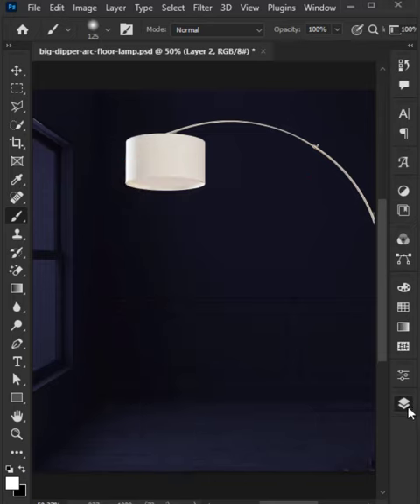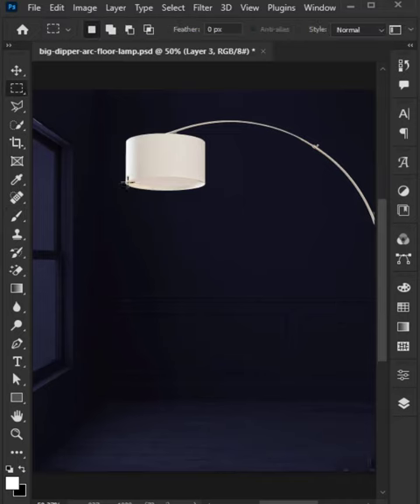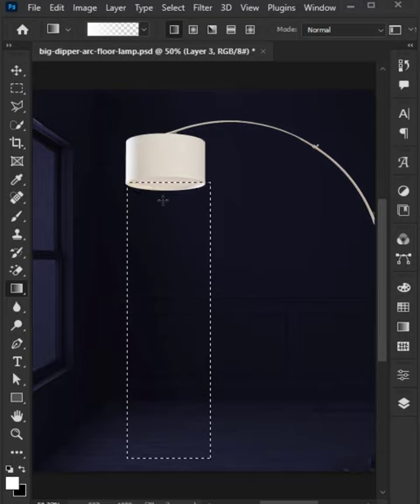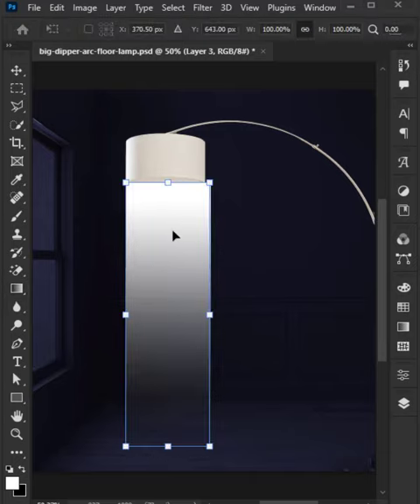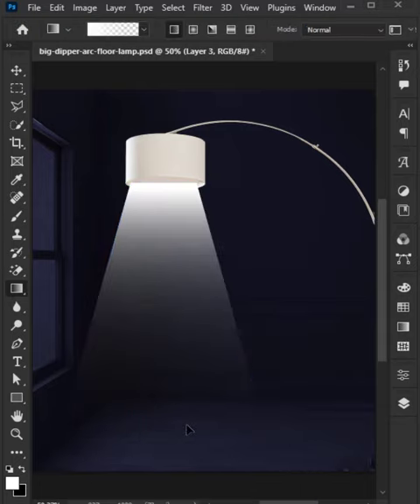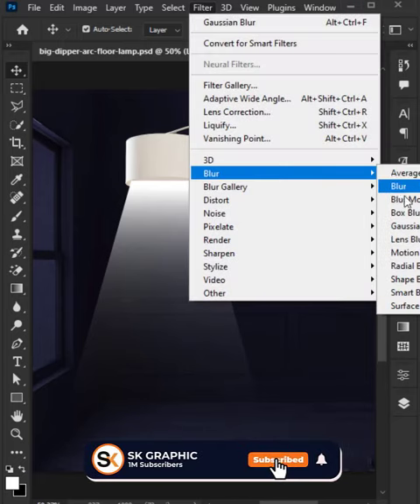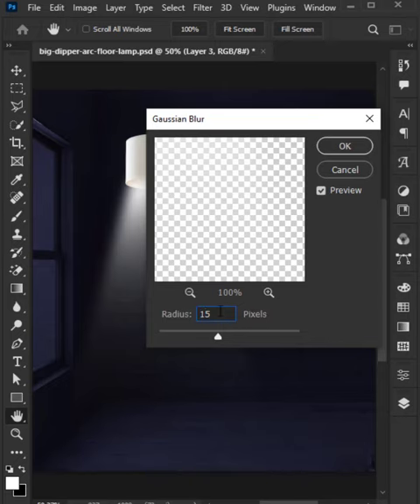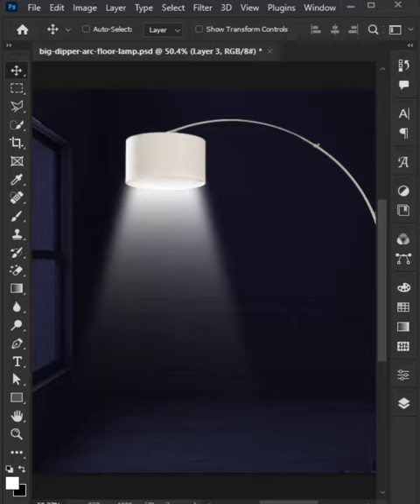Cool spotlight effect - short photoshop tutorial